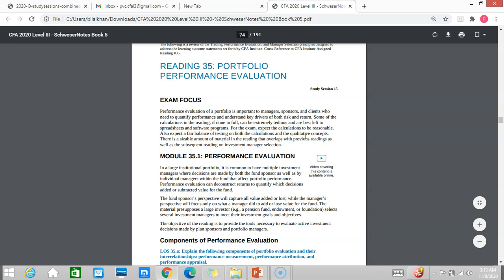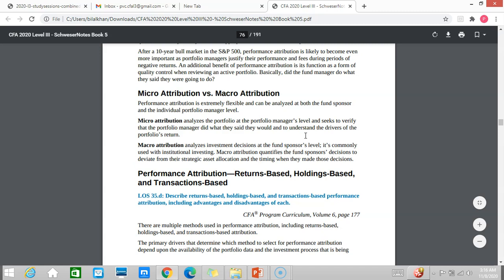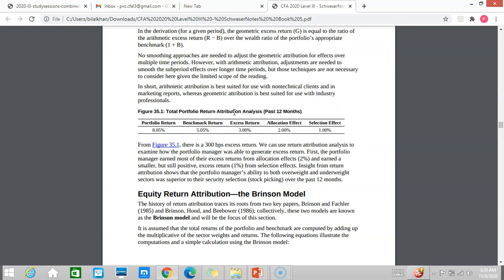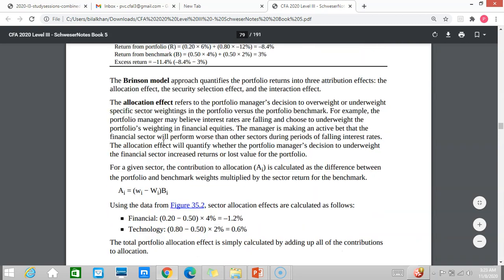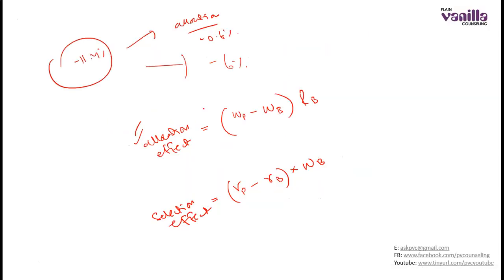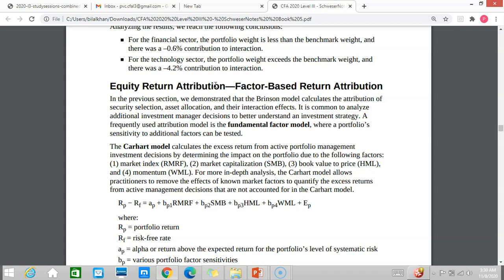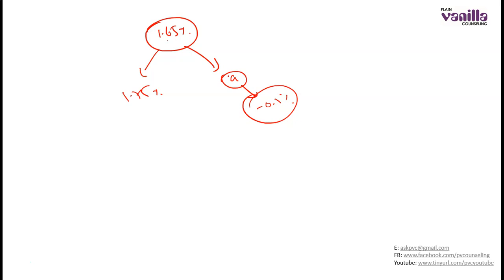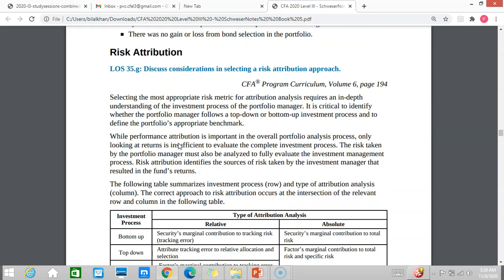CFA L3 Reading 35B: Portfolio Performance Evaluation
This lecture is a part of CFA Level-3 preparation course and it covers Reading  35 named Portfolio Performance Evaluation.